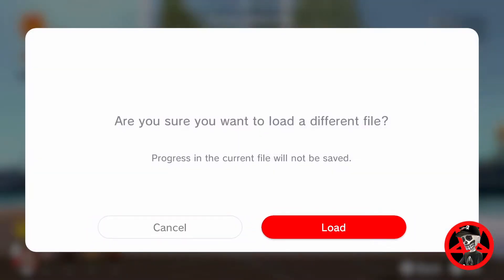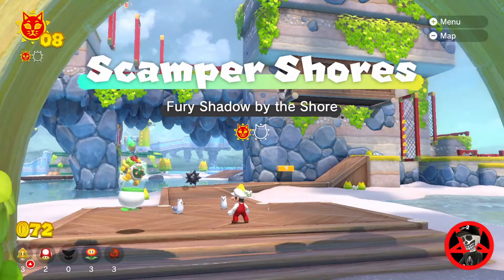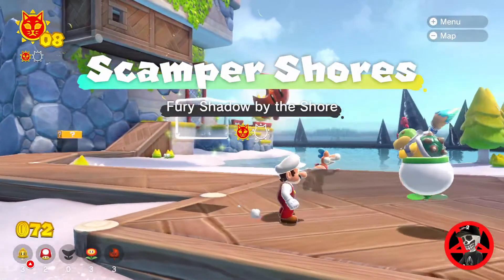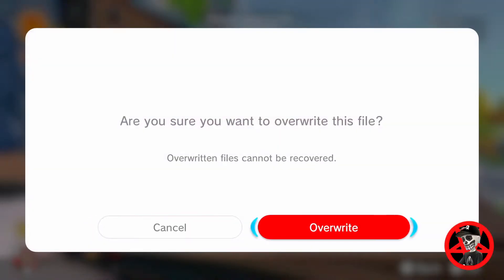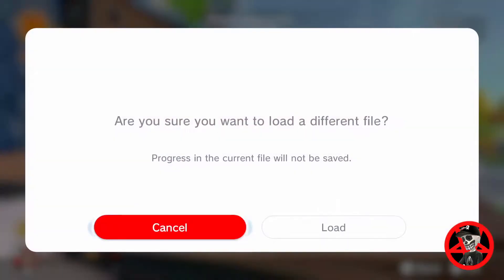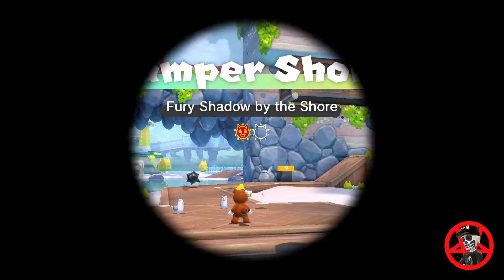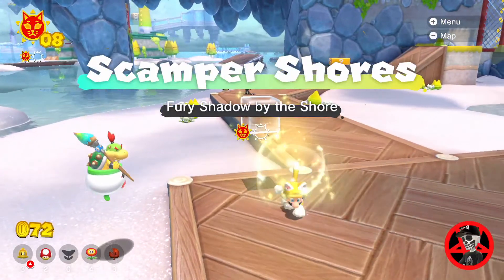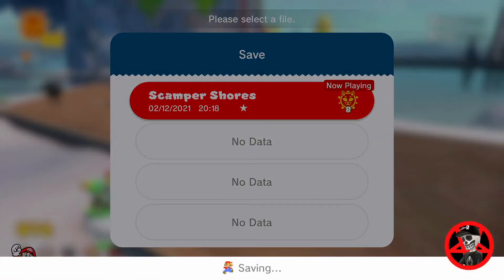Bowser's Fury - How To Get Infinite Power-Ups By Using A Bug